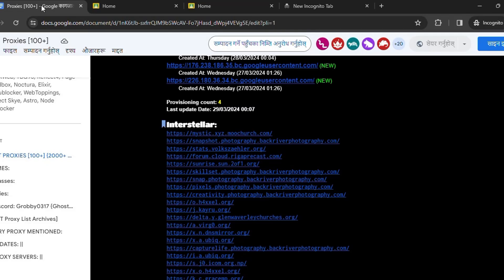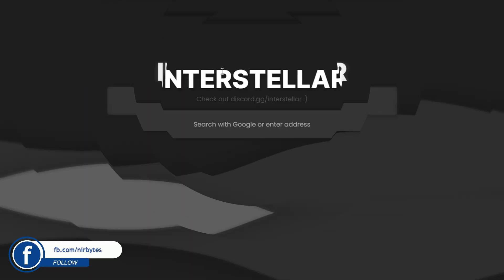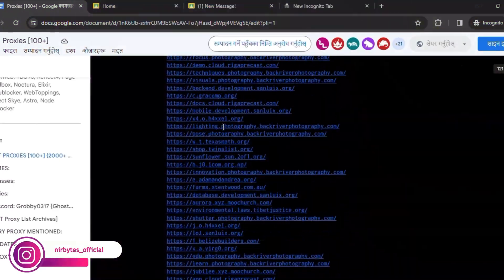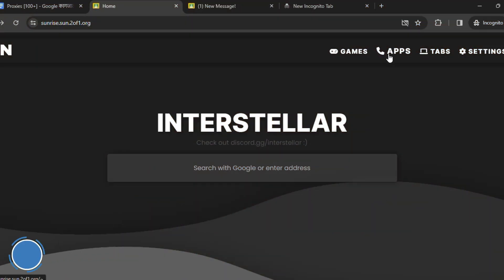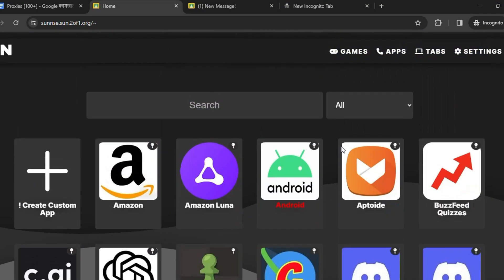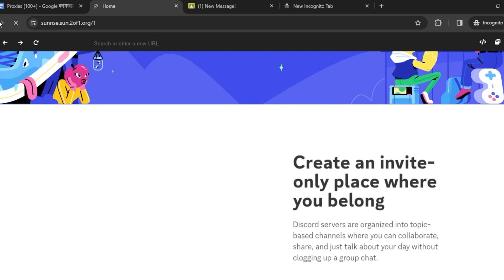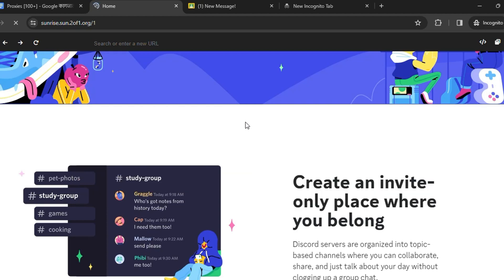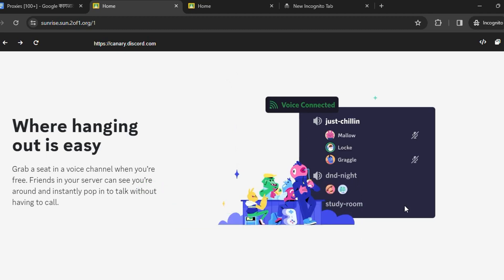1000+ Proxies for school Chromebook 2026 | unblocked websites for school 2026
1000+ Proxies for school chromebook 2026 | unblocked websites for school 2026

TOPIC COVER IN THIS VIDEO:
best unblocked games for school
unblock website browser
unblocked games
How to unblock any websites on school chromebook 2026 without
How to unblock any websites on school chromebook 2026 windows 10
How to unblock any websites on school chromebook 2026 free
How to unblock any websites on school chromebook 2026 android
proxy websites for school chromebook
how to unblock websites on chromebook
best proxy websites
How to unblock incognito mode on school chromebook windows 10
How to unblock incognito mode on school chromebook dell
Play roblox on school chromebook 2026 apk
roblox unblocked
how to play roblox on chromebook school
how to play roblox on chromebook without google play
roblox for chromebook download
how to play roblox on chromebook os
Best unblocker for school chromebook free
website unblocker
school unblocker
unblockers for school 2026
unblockers for school chromebook
unblockers for school chromebook 2026
website unblocker
unblock websites in school